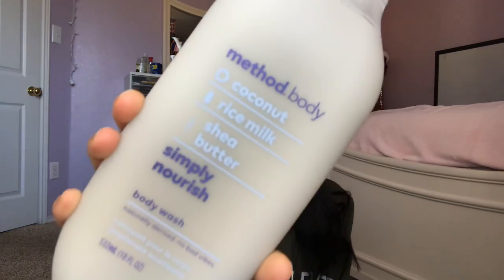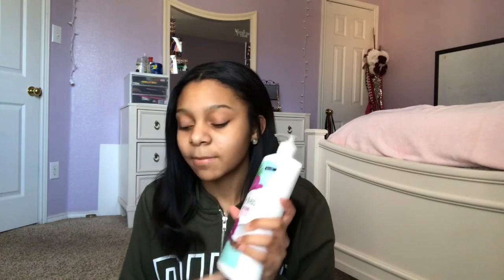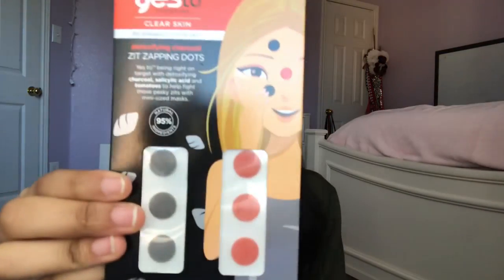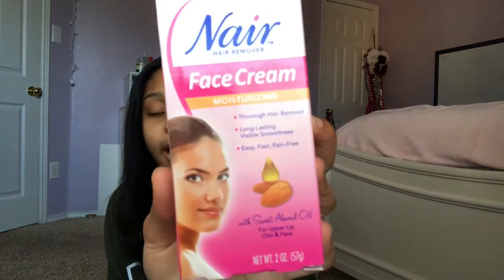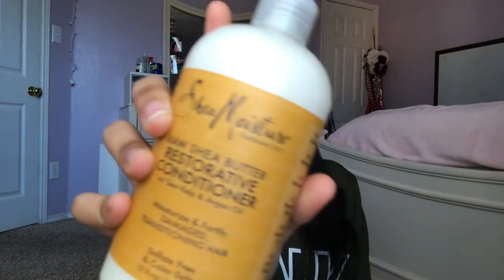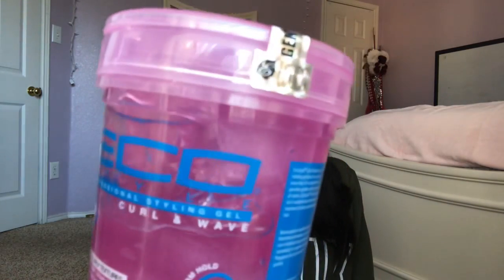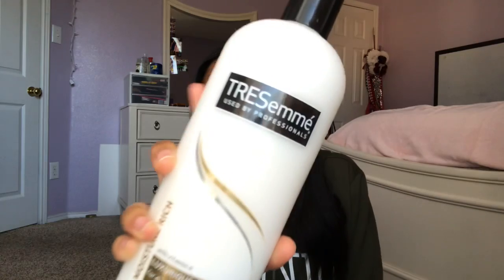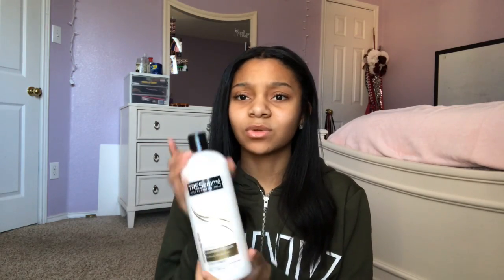SELF CARE HAUL | HAIRCARE + HYGIENE PRODUCTS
Shop My closet: @Taylorg2525

Shop my closet on Poshmark ! I’m selling my clothes
User: TaylorG2525
self care, self care haul, self care products haul

💭FAQ:
How old are u? 16
What do you use to edit your videos? iMovie & pocketvideo

Selfcarehaul, hygienehaul, hygienecollection